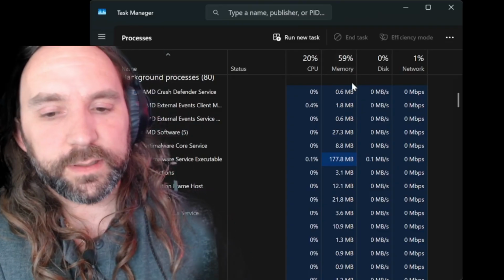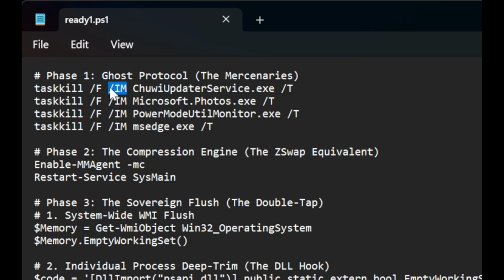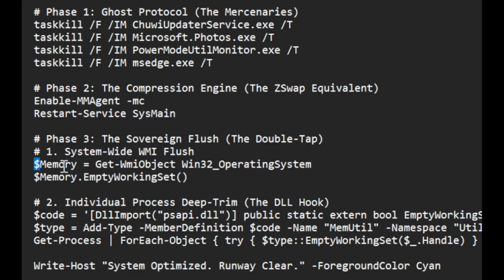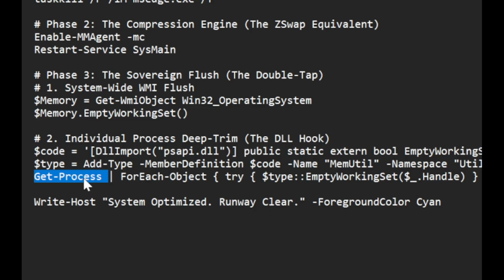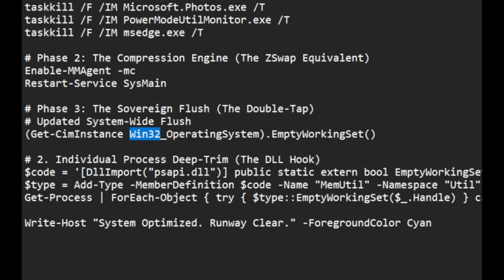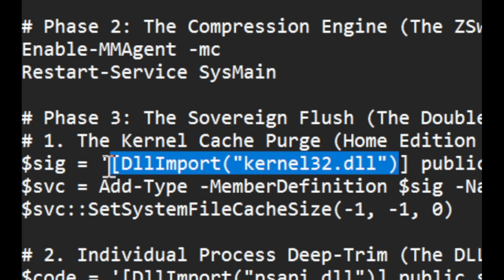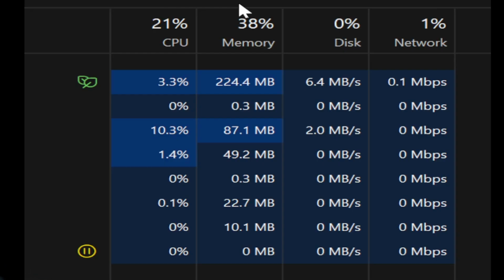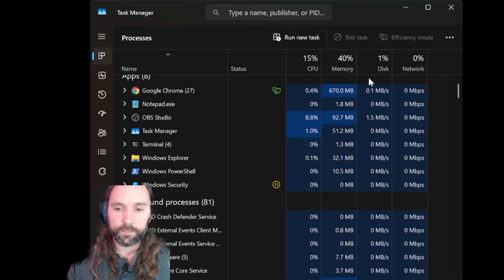Evict Windows Bloat: Reclaim 3GB+ of RAM for Your Local AI Syndicate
🪼 YOUR HARDWARE IS UNDER OCCUPATION.

If you’re building a multi-agent AI syndicate, your biggest bottleneck isn't your code—it’s the Windows Memory Manager. Windows 11 Home is designed to "squat" on your RAM, caching data you don't need while starving the local LLMs you do.

In this 10-minute masterclass, I demonstrate how to bypass the "consumer" limits of Windows Home to reclaim over 3GB of physical RAM (roughly 20% of my total hardware). We aren't just "cleaning" the system; we are using kernel-level API hooks to evict the OS from our runway so we can run high-functioning offline models and slash our dependency on the cloud.

In this video:

The Sovereign Flush: Using kernel32.dll and psapi.dll to force the Windows Kernel to dump its stored file cache and "standby" memory.

MMAgent Optimization: Engaging the Windows ZSwap equivalent to compress background weight and maximize our 16GB logical workspace.

Home Edition Bypass: I show you how to speak directly to the hardware when the standard WMI/CIM "front doors" are locked.

The AI Angle: Why every gigabyte reclaimed is a step toward running larger, more efficient local models without the lag.

Key Takeaway: Local hardware efficiency equals operational freedom. If you can win the battle for your RAM, you can win the battle for your data sovereignty.

ABOUT THIS CHANNEL & JELLY SOFTWARE

We build sovereign architecture. Offline first, hybrid second, operational always. I teach in-depth, terminal-level coding—how to query your terminal for libraries, build from the ground up in Python, and engineer systems without relying on the cloud.

At Jelly, we operate on a strict zero-data touchpoint policy. Our software checks your license and credits to ensure we get paid, and that’s it. Your data is yours. No tracking, no nonsense. Clear over clever, always.

THE JELLY ECOSYSTEM

⚙️ jellyrepo (VS Code Extension): Stop wasting time setting up environments. Generate enterprise, solo, or micro repository structures instantly.
[Coming Soon]

🪼 free_tentacles (GitHub Repo): Free, high-level tools built in public. Drop a ⭐ on the repo! Up next: Shark Guard—an AES-128 encryption key system.

SHELL SCRIPT FROM THIS VIDEO:

# Phase 1: Ghost Protocol (The Mercenaries)
taskkill /F /IM ChuwiUpdaterService.exe /T
taskkill /F /IM Microsoft.Photos.exe /T
taskkill /F /IM PowerModeUtilMonitor.exe /T
taskkill /F /IM msedge.exe /T

# Phase 2: The Compression Engine (The ZSwap Equivalent)
Enable-MMAgent -mc
Restart-Service SysMain

# Phase 3: The Sovereign Flush (The Double-Tap)
# 1. The Kernel Cache Purge (Home Edition Bypass)
$sig = '[DllImport("kernel32.dll")] public static extern bool SetSystemFileCacheSize(IntPtr min, IntPtr max, int flags);'
$svc = Add-Type -MemberDefinition $sig -Name "CacheUtil" -Namespace "Util" -PassThru
$svc::SetSystemFileCacheSize(-1, -1, 0)

# 2. Individual Process Deep-Trim (The DLL Hook)
$code = '[DllImport("psapi.dll")] public static extern bool EmptyWorkingSet(IntPtr hProcess);'
$type = Add-Type -MemberDefinition $code -Name "MemUtil" -Namespace "Util" -PassThru -ErrorAction SilentlyContinue
Get-Process | ForEach-Object { try { $type::EmptyWorkingSet($_.Handle) } catch {} }

Write-Host "System Optimized. Runway Clear." -ForegroundColor Cyan

CONNECT & SUPPORT

📱 X/Twitter: @JellyOffline

CHAPTERS / TIMESTAMPS -

• 00:00:00 - Mastering Your Hardware for AI
The philosophy of dictating hardware performance rather than letting Windows control resources.

• 00:01:32 - Phase 1: The "Task Kill" Mercenary
Using PowerShell.

• 00:02:32 - Phase 2: Memory Compression (Windows Z-Swap)
Taking manual control of the MMAgent to zip inactive apps into high-density chunks of RAM.

• 00:03:13 - Resetting System Services
Forcing SysMain to re-evaluate background processes to clear system bloat.

• 00:03:45 - Deep Kernel Interfaces (WMI & CIM)
Accessing enterprise-level interfaces to audit background apps and return unused memory to the pool.

• 00:04:12 - Direct DLL Injection for RAM Management
Reaching outside of PowerShell into the Windows system library (psapi.dll) to perform surgical memory flushes.

• 00:05:41 - Updating to 2026 Standards (CIM Instance)
Pivoting from older WMI methods to the modern, faster CIM (Common Information Model) standard.

• 00:07:46 - Kernel-Level File Cache Dumping
Bypassing the standard UI to reach directly into kernel32.dll to clear the system file cache size.

• 00:08:38 - Results: Reclaiming the Runway
Demonstration of dropping RAM usage from ~61% down to ~37% while running active workloads.